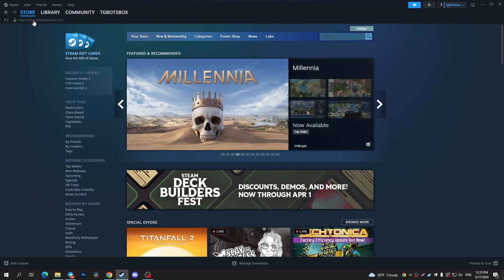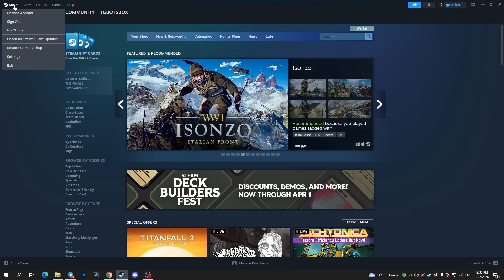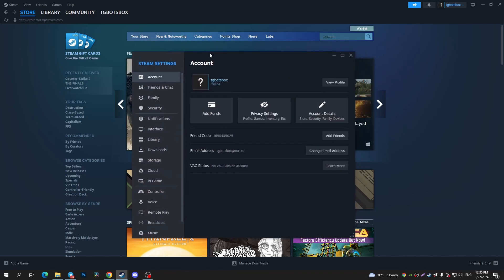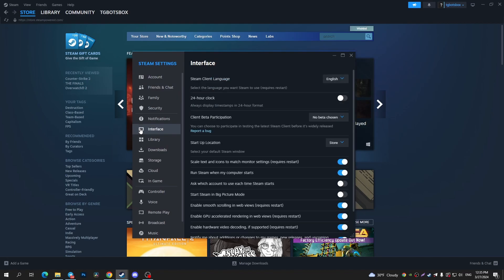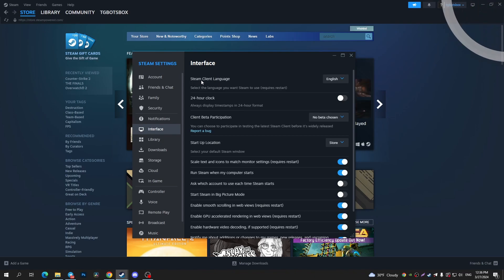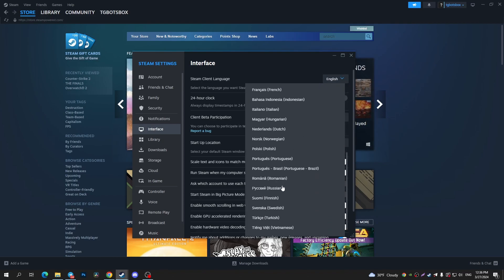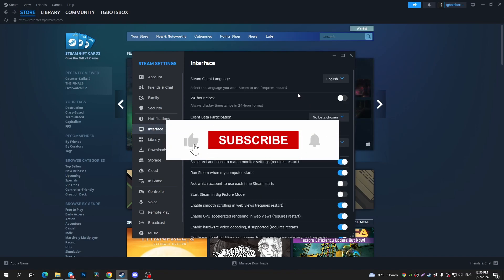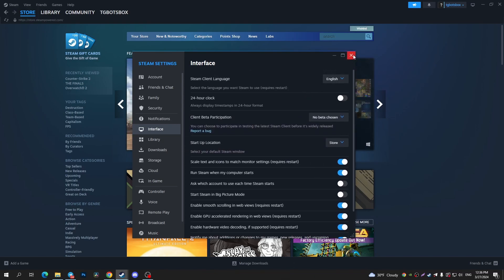How to Change Language in Steam Application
0:00 Intro
0:05 How to Change Language in Steam Application
0:40 End

Here's Step-by-Step Guide how to change language in steam application.